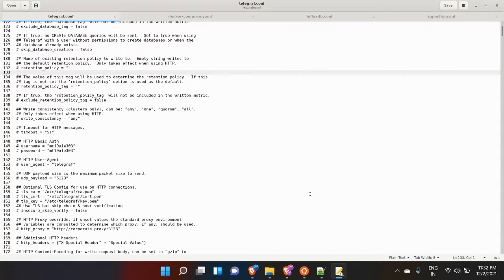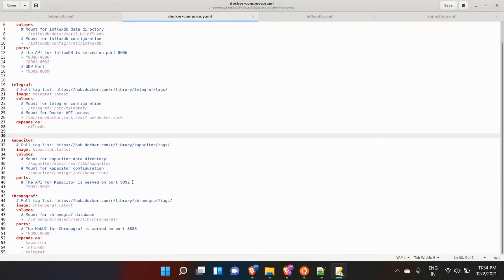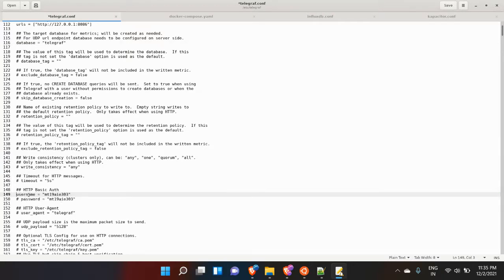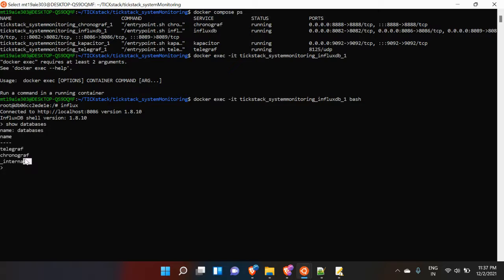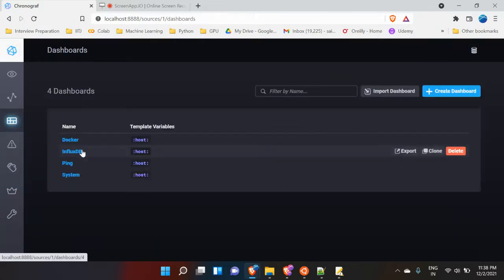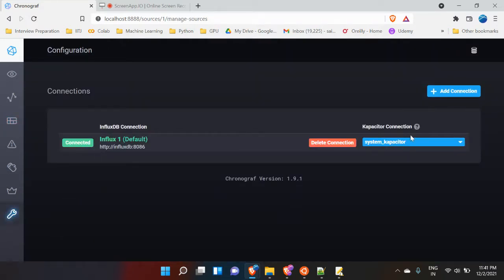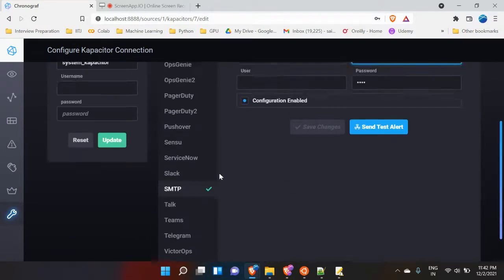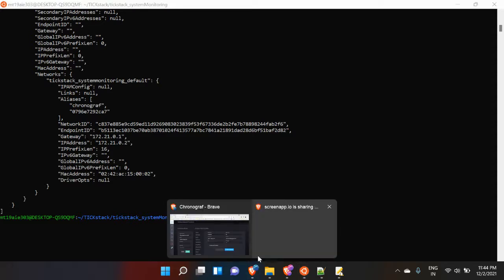TICK stack to monitor System Metrics | MT19AIE303